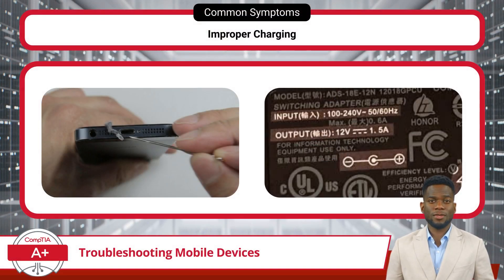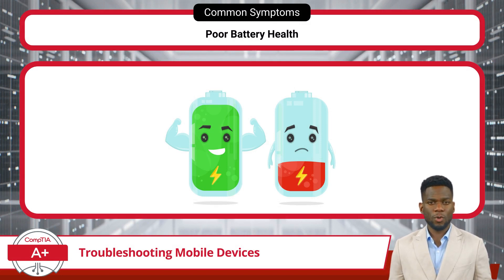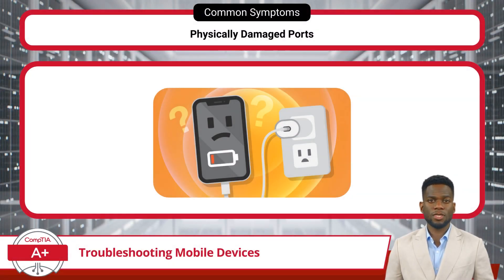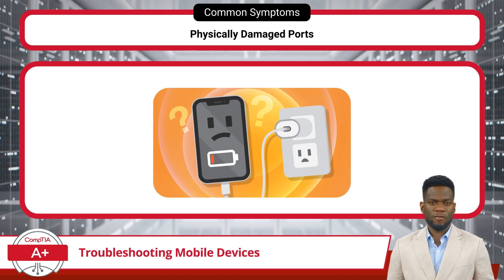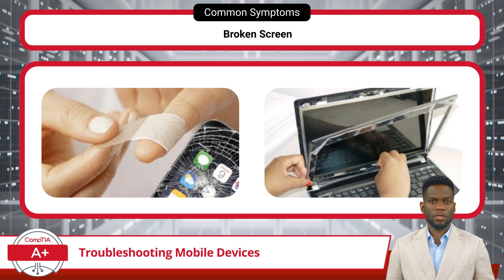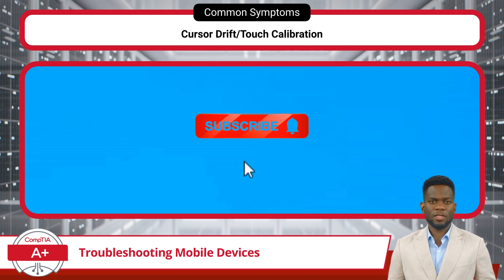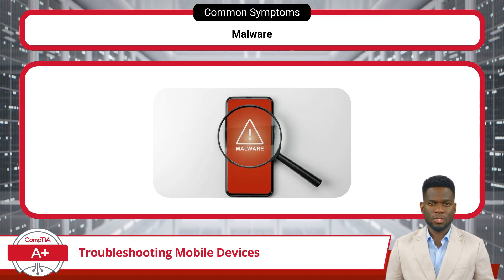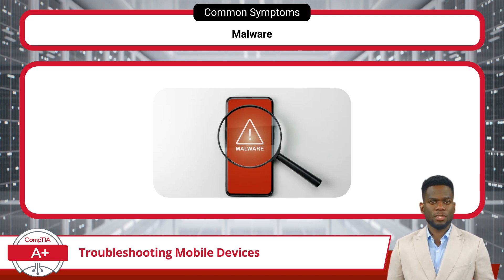CompTIA A+ Core 1 (220-1101) | Troubleshooting Mobile Devices | Exam Objective 5.5 | Training Video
CompTIA A+ Core 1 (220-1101) | Exam Objective 5.5 | Given a scenario, troubleshoot common issues with mobile devices